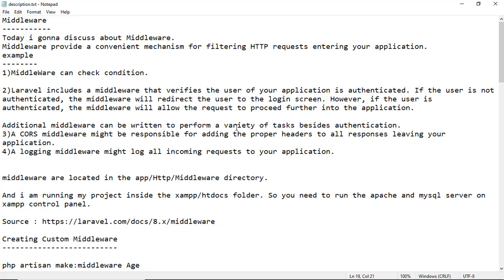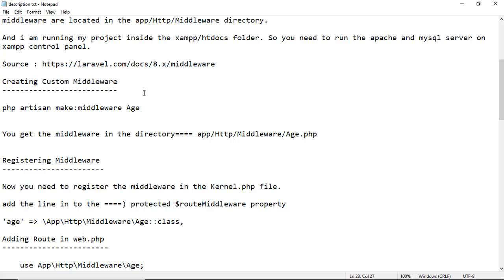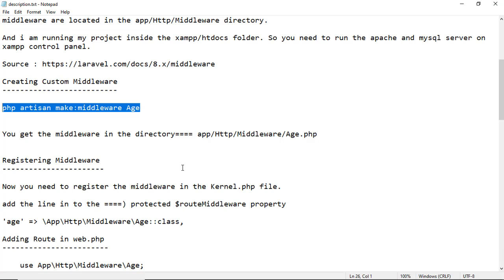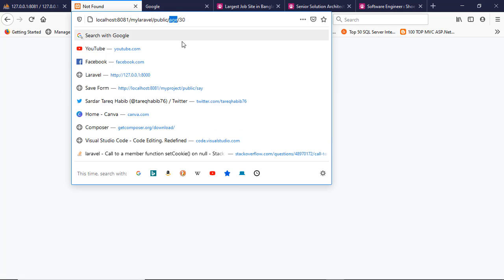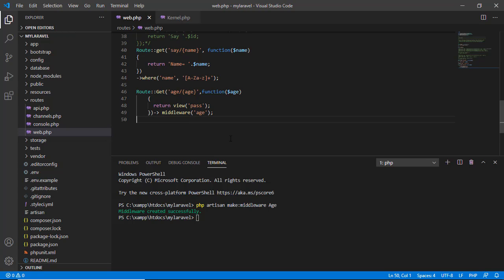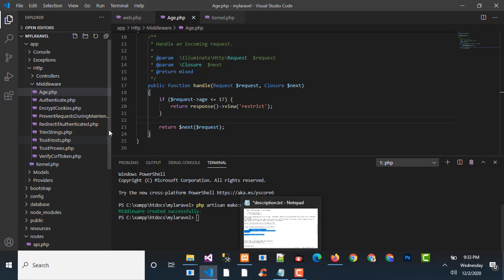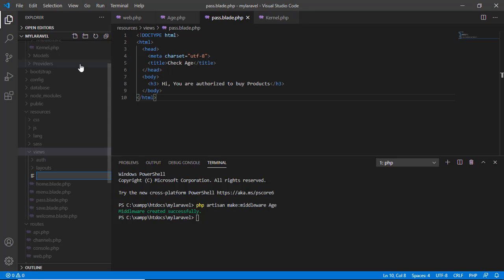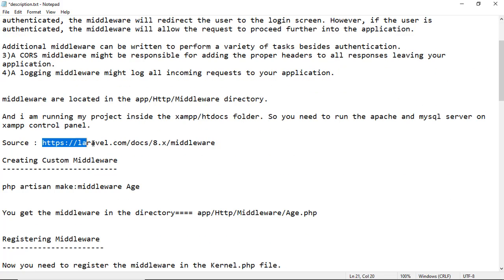Lesson#7 | Laravel Middleware - Condition | Laravel Tutorial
Middleware
Today i gonna discuss about Middleware.
Middleware provide a convenient mechanism for filtering HTTP requests entering your application.

php artisan make:middleware Age

You get the middleware in the directory
app/Http/Middleware/Age.php

Now you need to register the middleware in the Kernel.php file.

add the line in to the ) protected $routeMiddleware property

'age' = \App\Http\Middleware\Age::class,

    use App\Http\Middleware\Age;

    Route::Get('age/{age}',function($age)
      return view('pass');
    })-  middleware('age');

Here we are protecting the route by "age"  middleware. Before executing the main part of the route, middleware is executed.
It veryfies, whether the user age is less than 17 or not.if the age is less than 17 than it goes to restrict
page. Otherwise, it goes to "pass" view which is instructed.

please write the below code in the Age.php file

public function handle($request, Closure $next)
        if ($request- age = 17) {
            return response()- view('restrict');

Please make a view page named pass.blade.php

Please make a view page named restrict.blade.php

Before run the above address in the browser, please run the xampp control panel(apache)